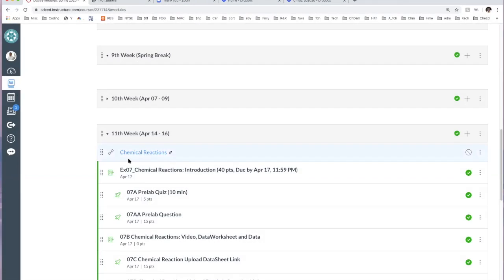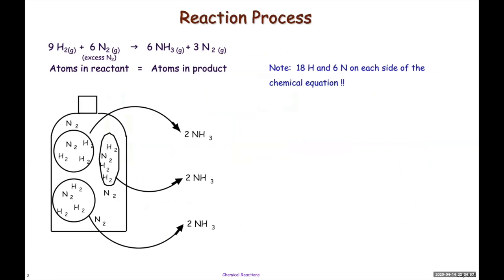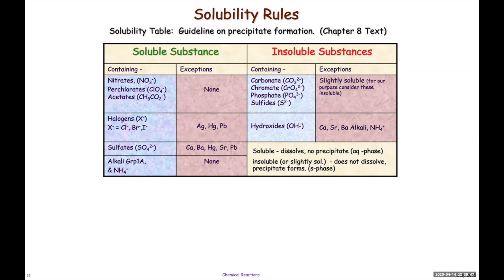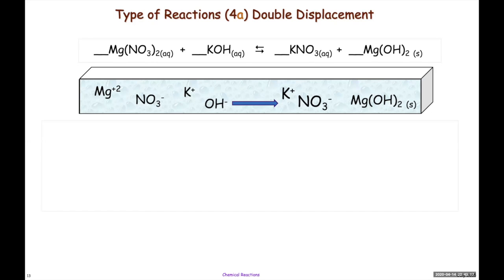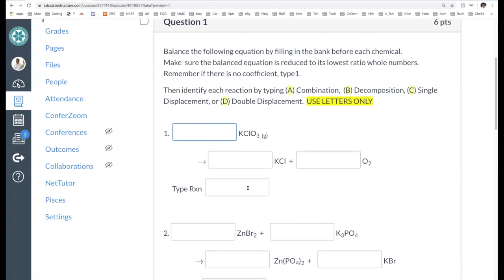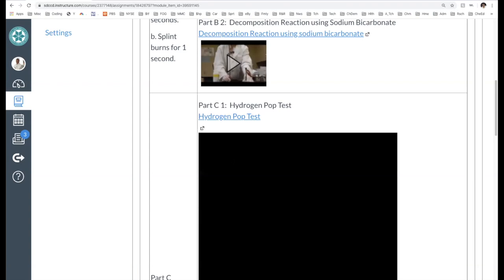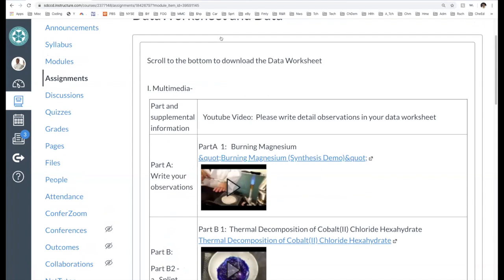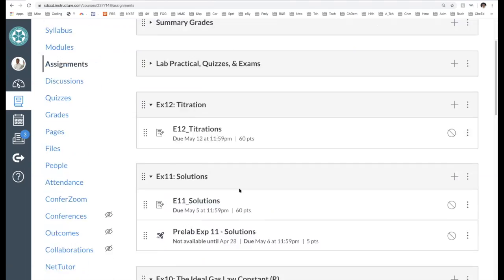Ex07_Chemical Reactions, Tue Zoom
This video is about Ex07_ChemRxn_Ch152L_Tue